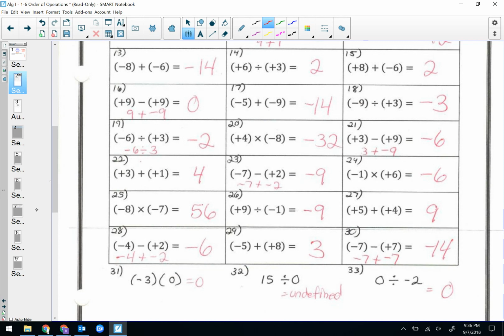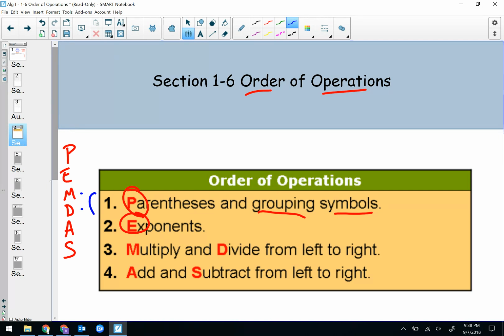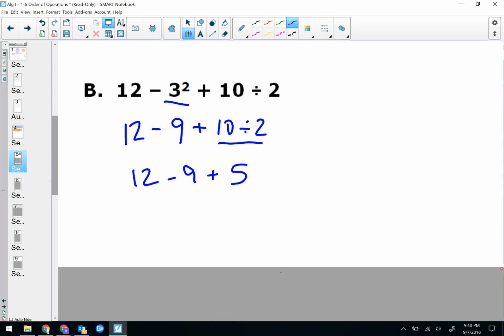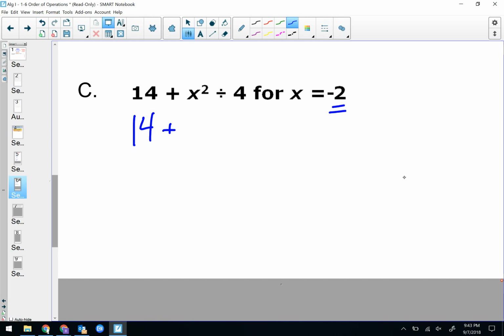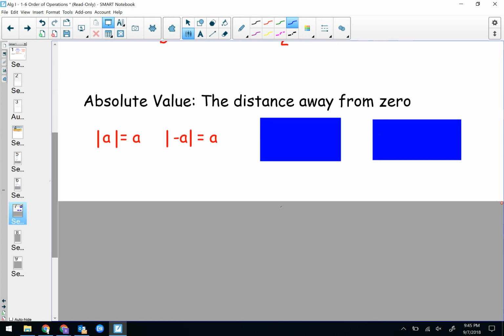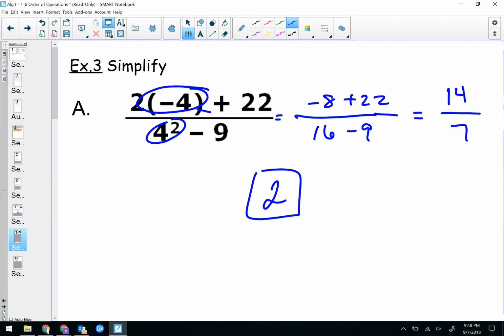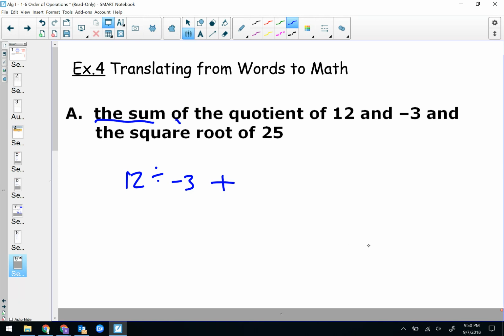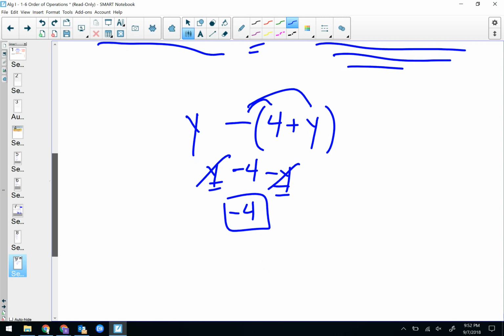Algebra 1 - Section 1-6